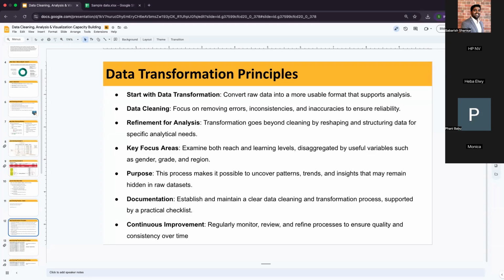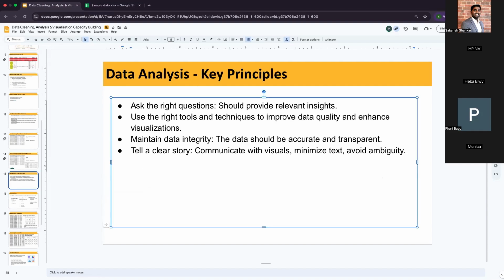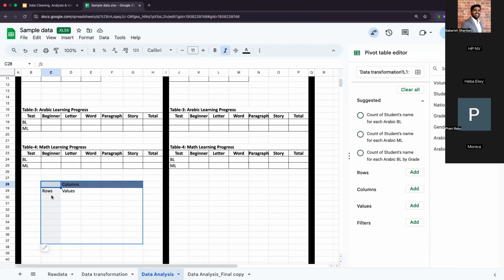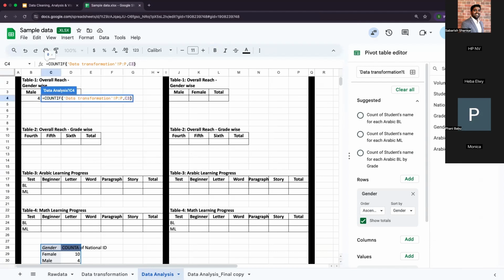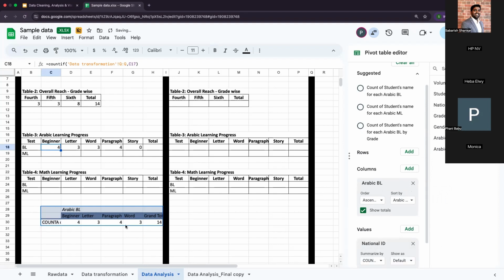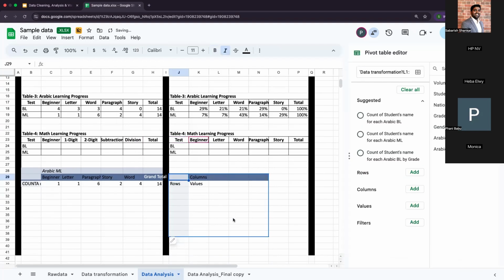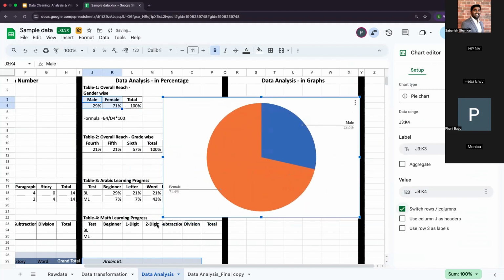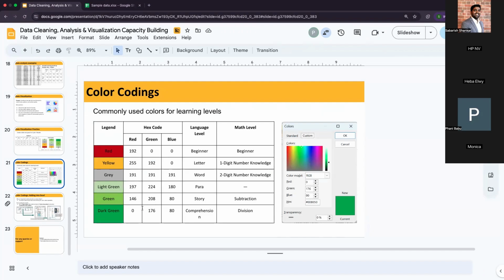CB Session 2: Data Transformation, Pivot, Analysis, Graph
In this video, we cover data transformation, how to use Pivot Tables for data analysis, applying basic formulas (like COUNTIF) to analyze data, the different types of graphs available and when to use them, as well as how to apply specific colors to bars.